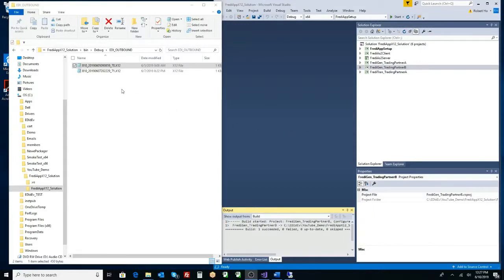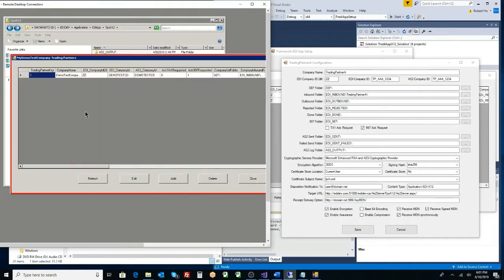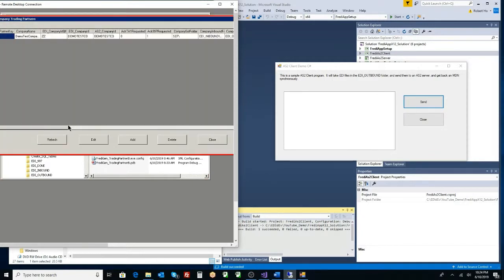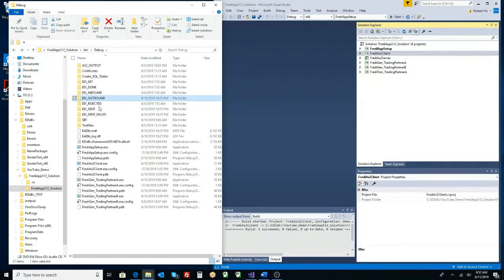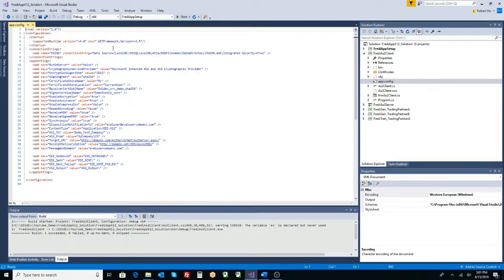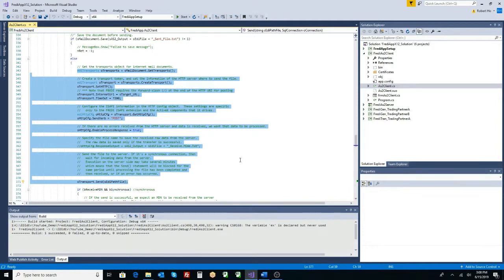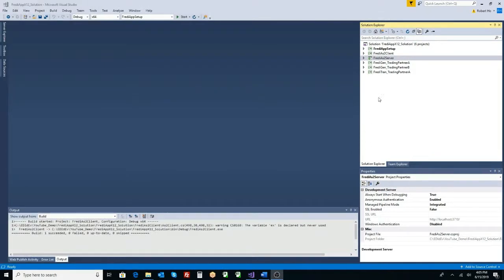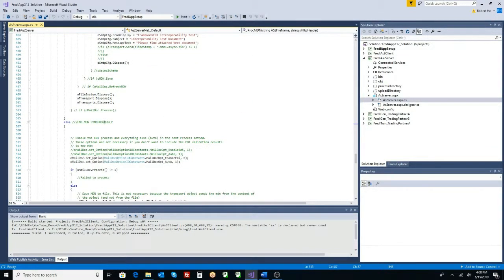FrediApp Solution - Part 2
The EDIdEv FrediApp Solution Part 2 - The AS2 Client and AS2 Server projects.  Exchanging AS2 messages.